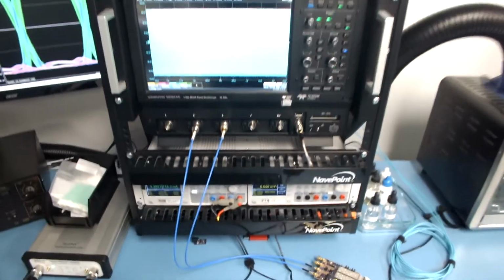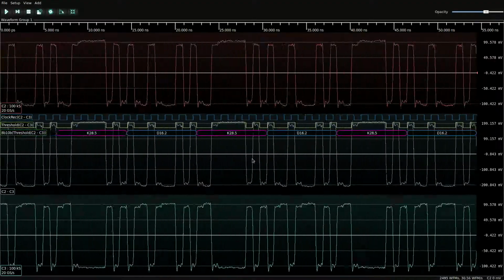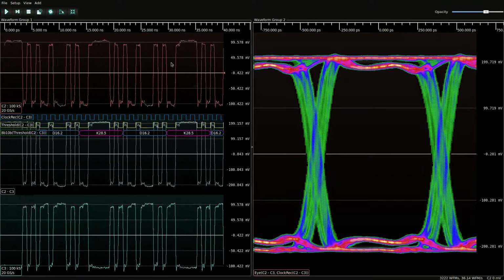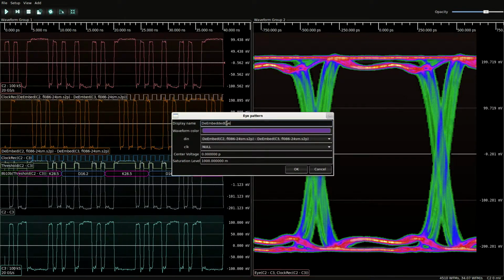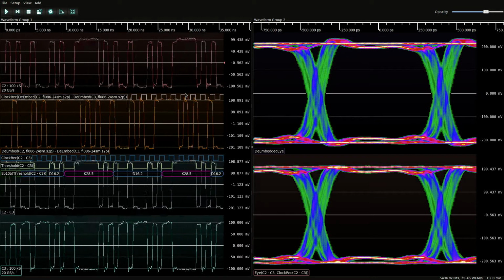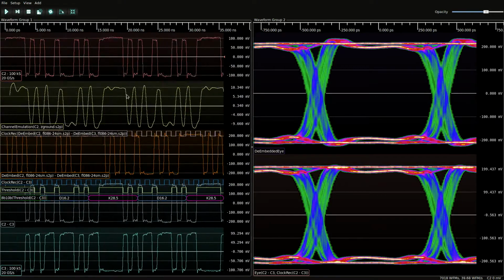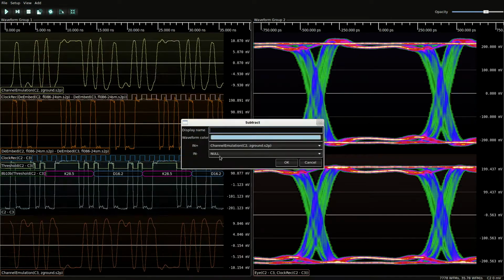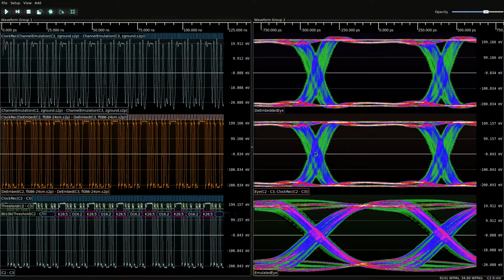De-embedding and channel emulation with glscopeclient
In this video, I demonstrate some of the recently added signal integrity features in glscopeclient.

We compare eye patterns of a 1.25 Gbps serial data stream under three conditions: as-is,  after de-embedding the cables between the oscilloscope and test fixture, and emulating a handheld 10:1 passive probe using a longer-than-optimal ground lead.

Data source:
* Teledyne LeCroy WaveRunner 8404M-MS
* Custom SFP+ based optical-electrical converter
* Multimode fiber link between two Cisco switches